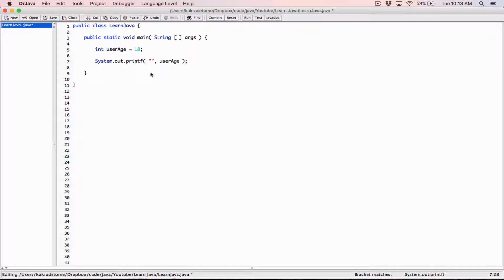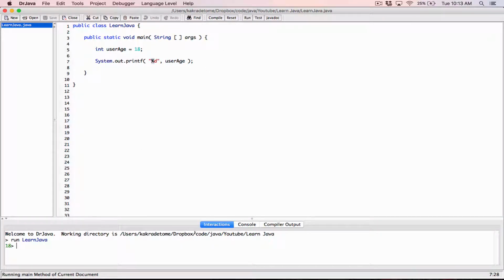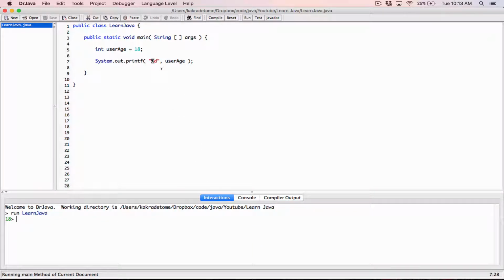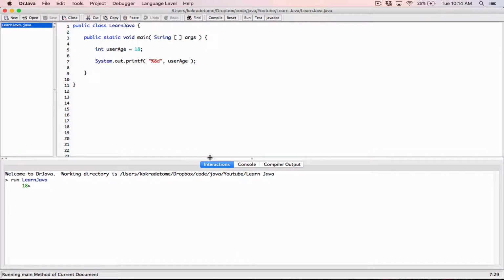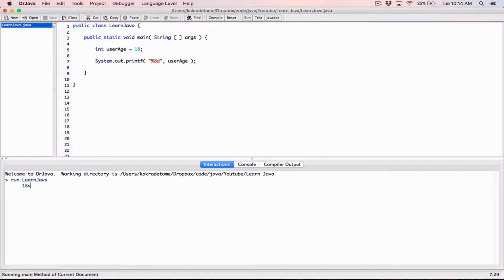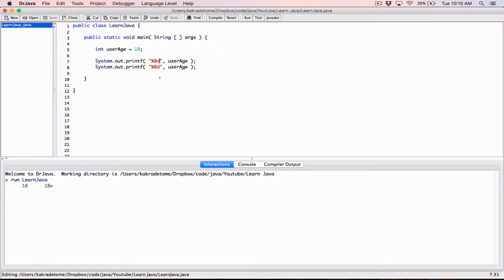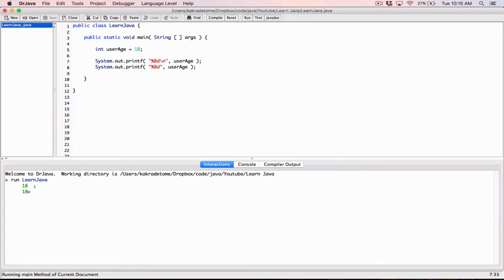102. Formatting numbers in a minimum field width - Learn Java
Learn Java

Formatting numbers in a minimum field width

Thanks 😊